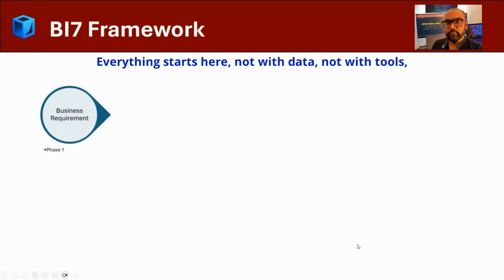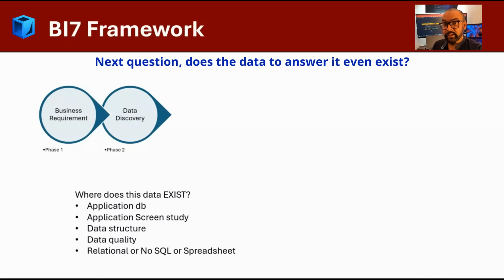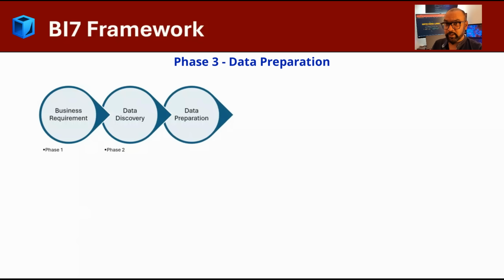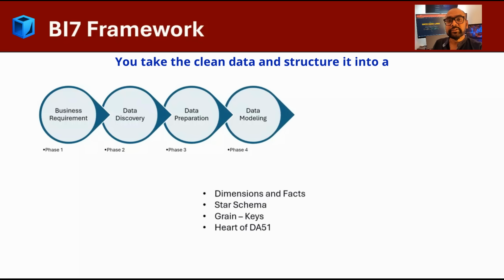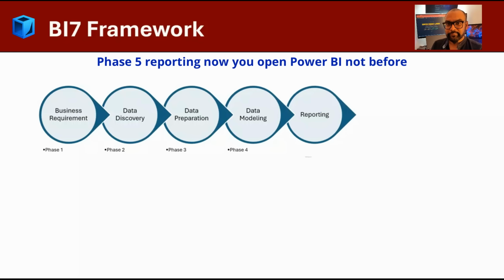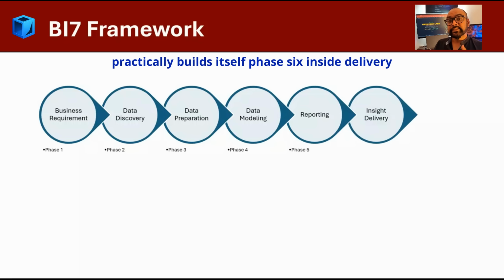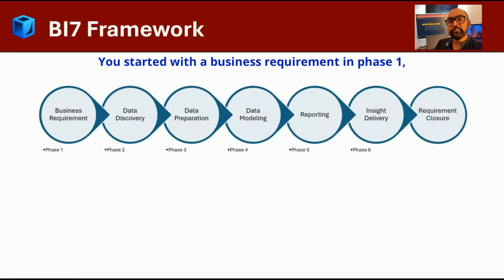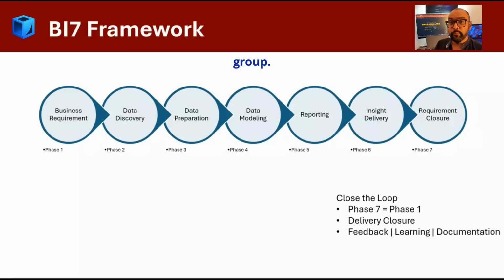⚠️Power BI Is Not the Starting Point. The BI7 Framework Is.✅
Most BI projects fail not because of tools, but because there is no clear delivery framework.

In this live session, we will explore the BI7 Framework — a practical 7-phase approach to understand business requirements, identify the right data, define KPIs, build dimensional models, create dashboards, and deliver BI solutions that are scalable, governed, and decision-ready.

We will discuss how a BI project should move from business questions to data understanding, from data modelling to insights, and finally to requirement delivery.

This session is useful for:
Data Analysts, BI Analysts, Power BI Developers, SQL Developers, Reporting Professionals, and aspiring BI Architects.

Key topics:
BI Project Framework
Business Requirement Understanding
KPI and Metrics Thinking
Dimensional Modelling
Dashboard Delivery
Enterprise BI Thinking
BI Architect Mindset

BI7Analytics | From Dashboard Developer to BI Architect